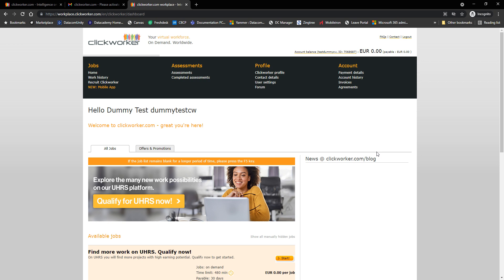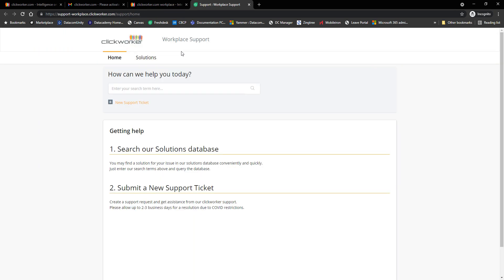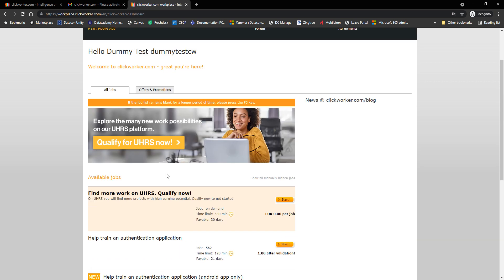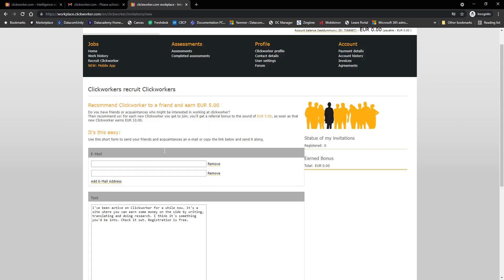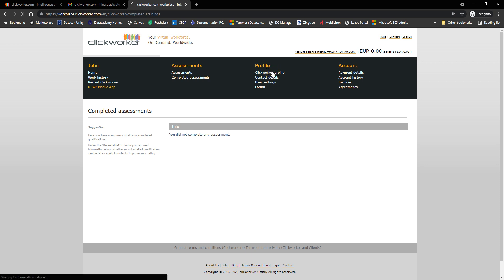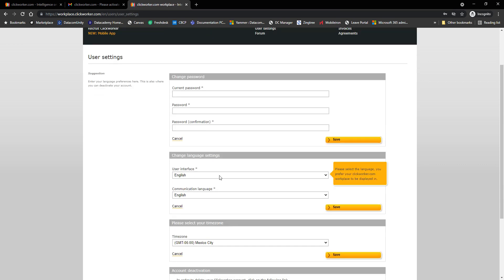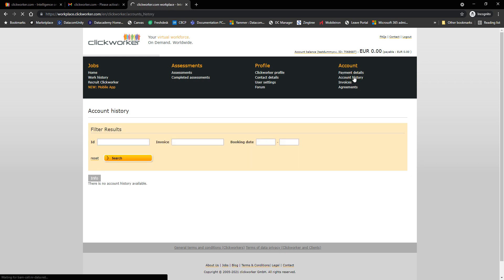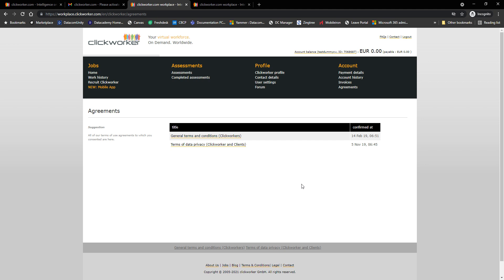Clickworker Portal Navigation Training and Tutorial.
Here is an updated video of Clickworker - Portal Navigation.